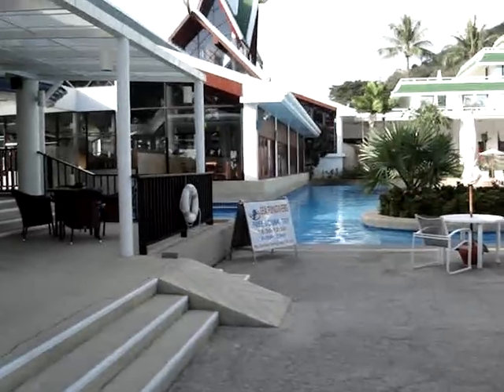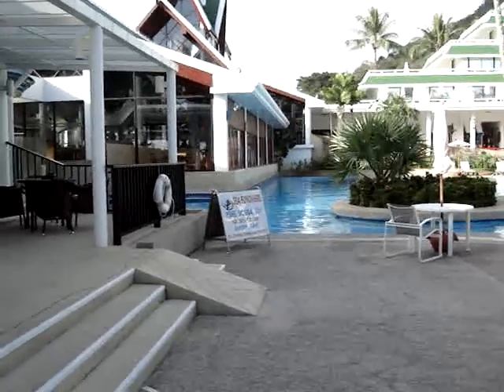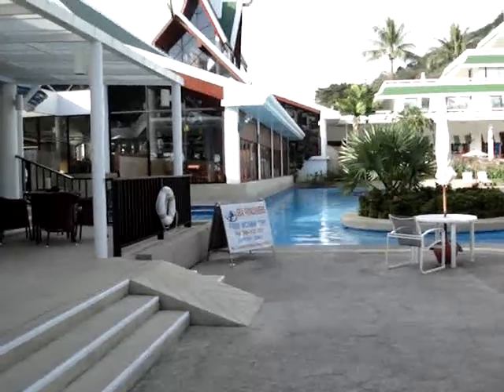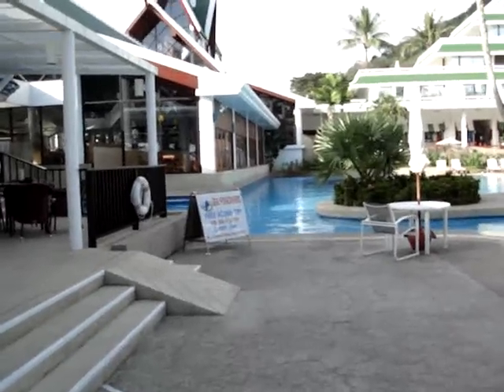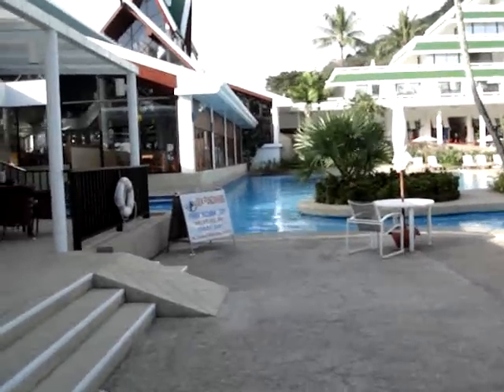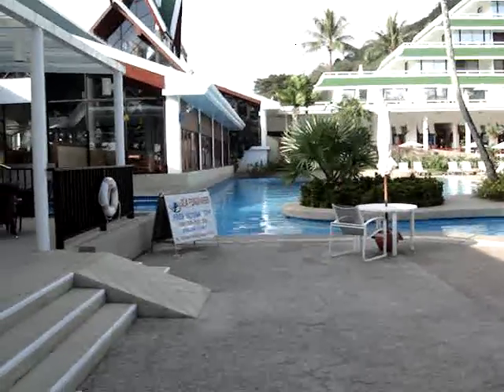Le Merdien Phuket Beach Resort Insider Tour 2008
The Le Meridien Phuket beach resort is a beautiful resort that is about 7  10 minute drive south of Patong beach, the resort is in a very beautiful location and it sits right on its own private beach.  I love to come up and visit this resort area, one of the best high point views of this resort is when you are driving north toward Patong on road 4233 you will get a good view of this resort.

This resort has two large pools in front of the resort; this is a tour of the right pool as you are facing the front.

I have several videos of this beautiful resort and surrounding area, so I will try to get you some good insider details of the entire resort.  This video will show what to expect in the pool side dining, the resort has two large pools, both facing the ocean, so it really makes for a beautiful setting.

So if you are looking for some good poolside dining look no further than the Le Meridien, not to mention the ocean view is very beautiful.

Thank you so much for stopping by and check back often for more of my Phuket videos. Do you love Phuket as much as I do?

Sincerely,

Keith

The retired Navy SEAL

Bud's Class 137